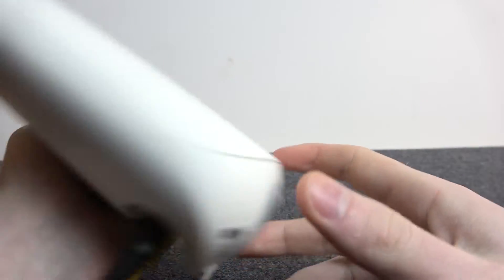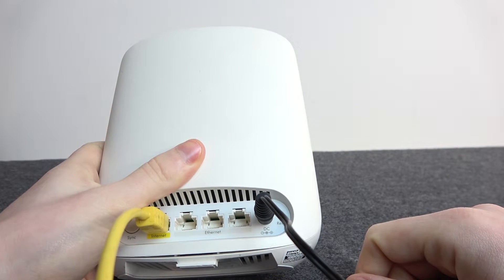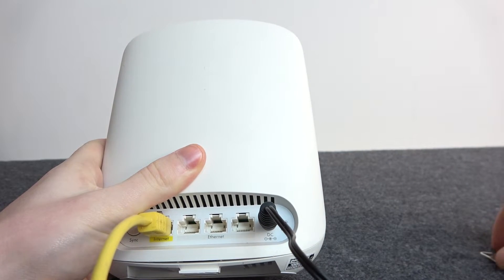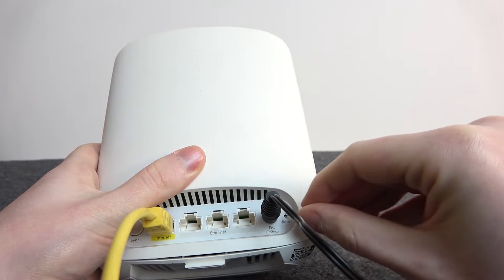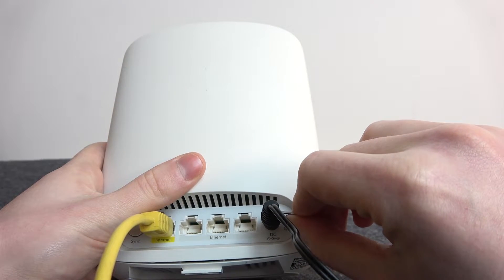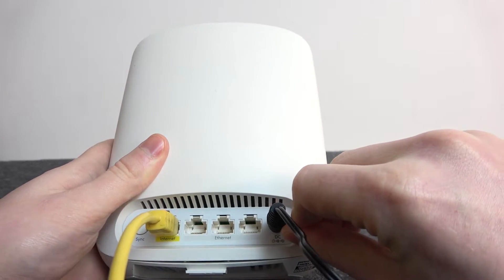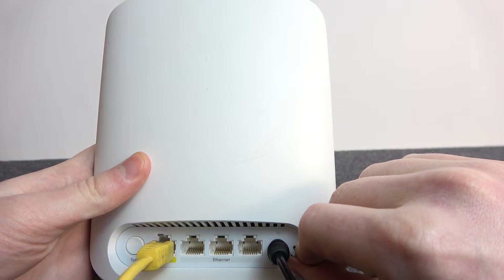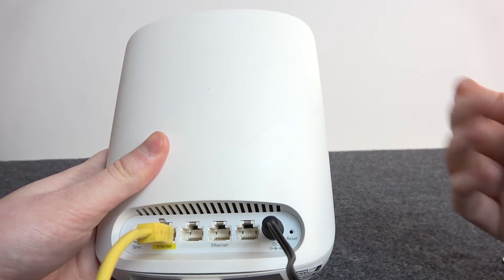How To Reset Orbi Mesh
In case you need to reset Orbi mesh, with this brief tutorial, you'll have the knowledge to hard reset Orbi Routers. We thank you for taking the time to watch our videos! Your support is greatly appreciated. Thank you and cheers!

How to factory reset Orbi Mesh ?
How to restore factory settings on Orbi Router ?
How to bring back default settings on Orbi RBK50 ?
How to reset default settings in Orbi